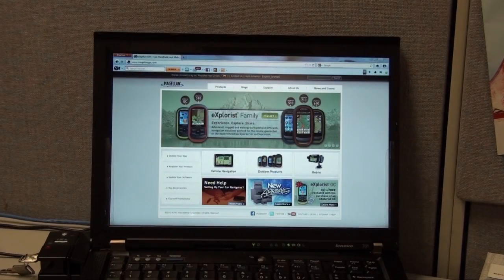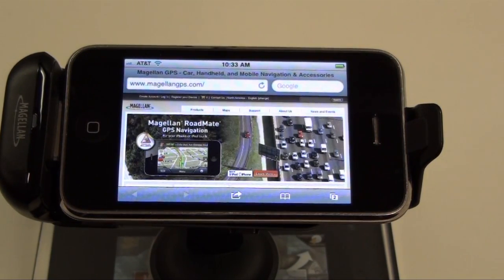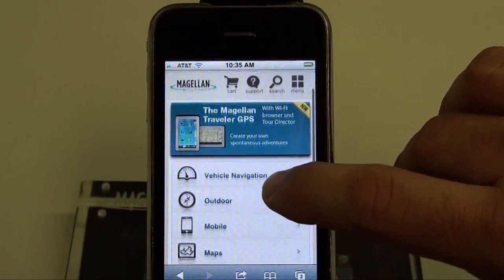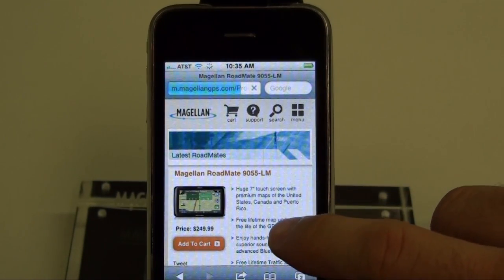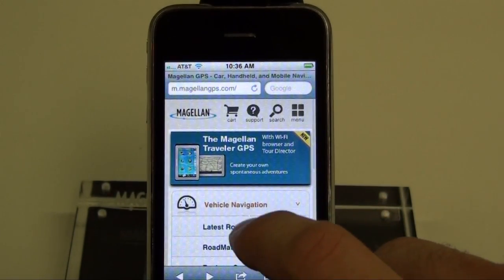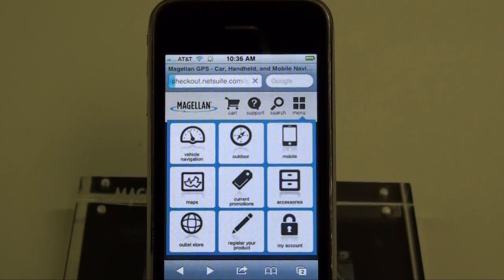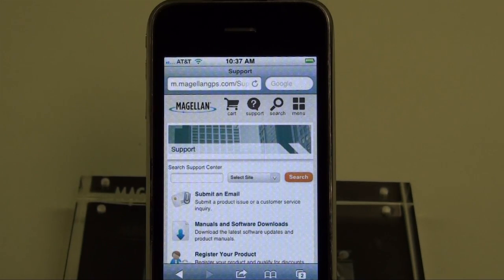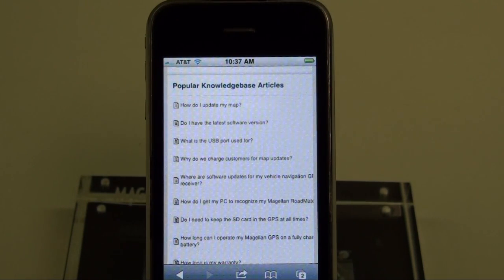Magellan Mobile Website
Magellan goes mobile with the introduction of the new Magellan mobile website.  This video will cover the basics of navigating through the new mobile site.